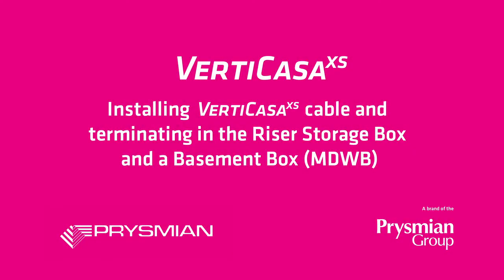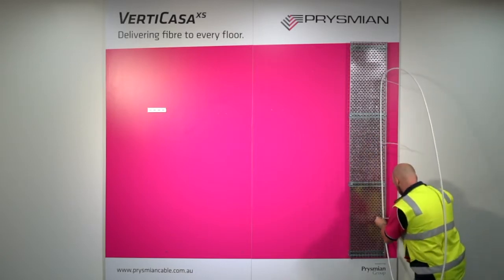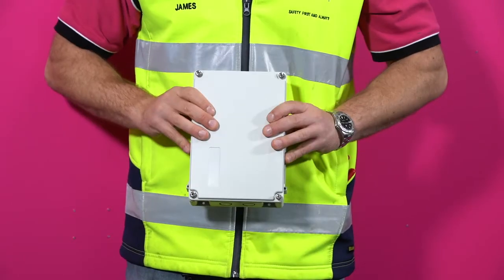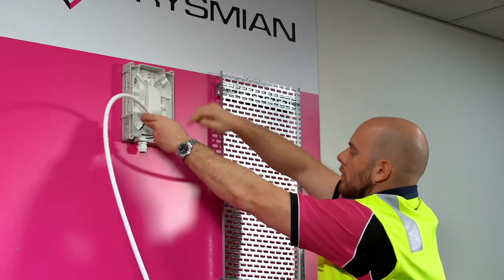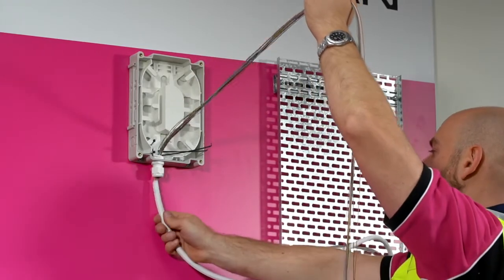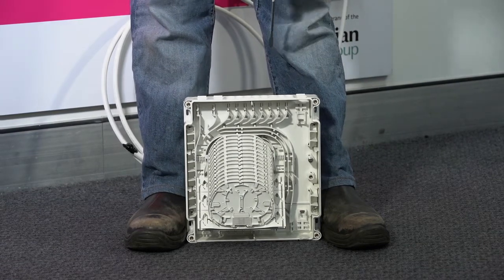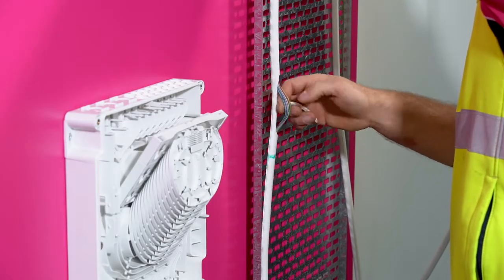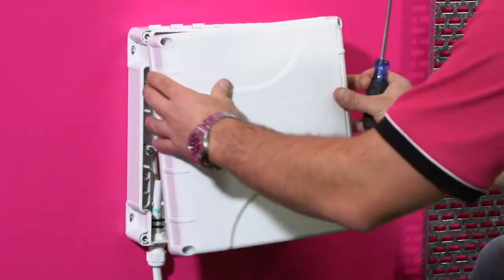Verticasa Cable Installation and Termination into Riser Storage Box & Medium Distribution Wall Box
CHAPTER 1
0:00 Intro
0:39 VertiCasa Cable Installation  on Riser Shaft
2:00 VertiCasa Riser Storage Box Installation
5:20 Medium Distribution Wall Box Installation